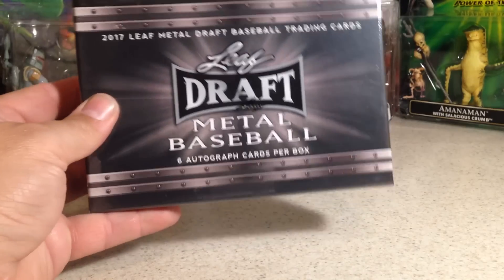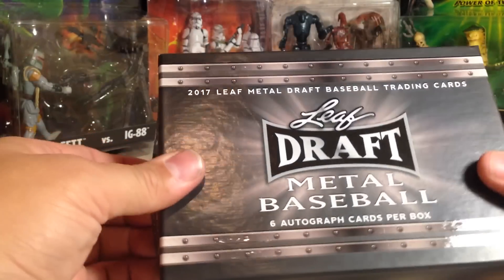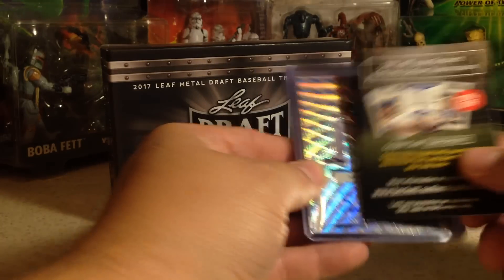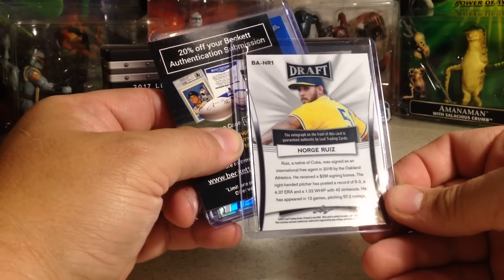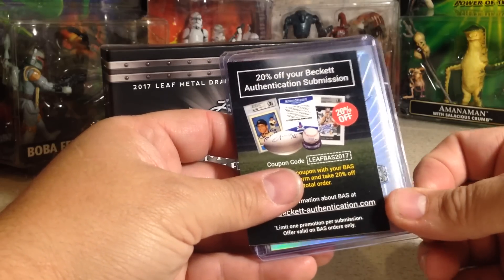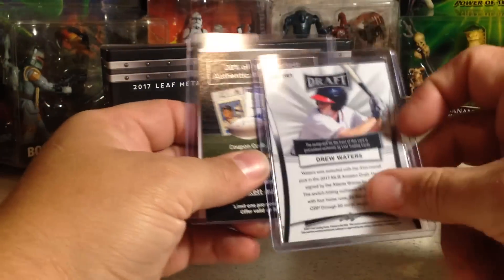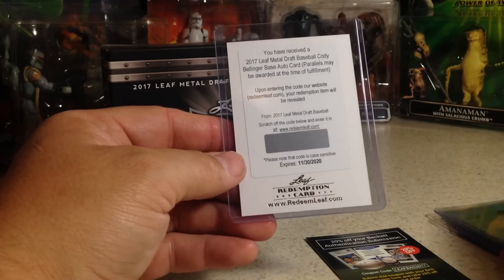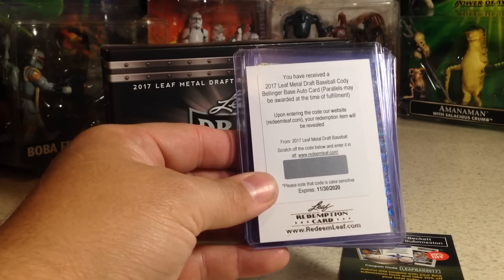Opening Hobby Box #8 of my Case of 2017 Leaf Draft Metal Baseball Cards - Huge Redemption Pull!!!